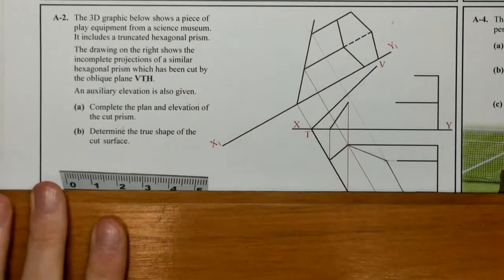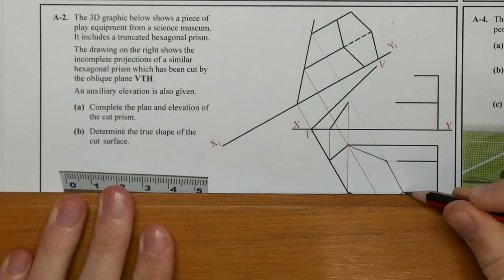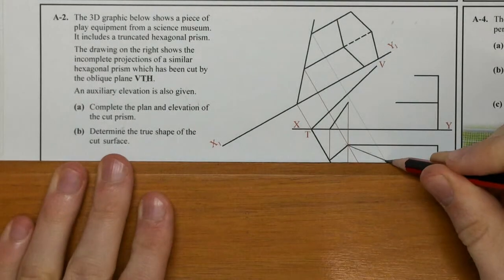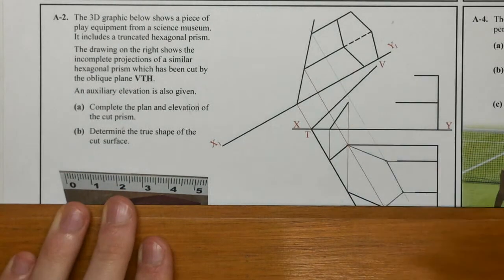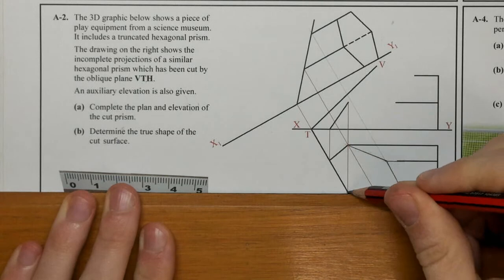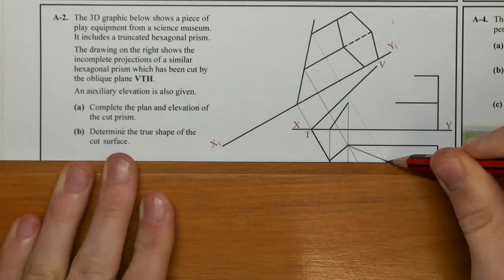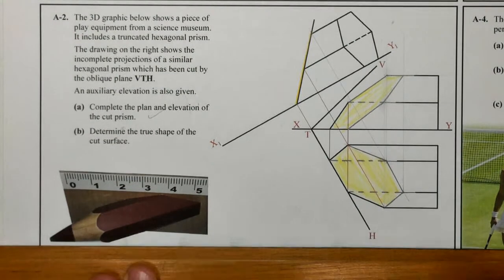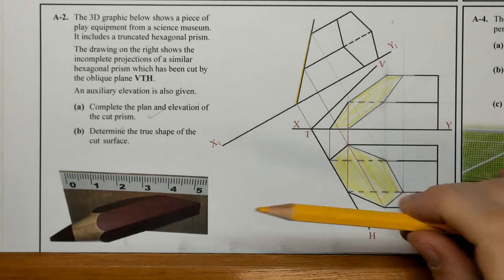DCG HL 2014 A-2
A-2 Oblique Planes
0:00 Intro
1:02 Part (a)
3:27 Part (b)